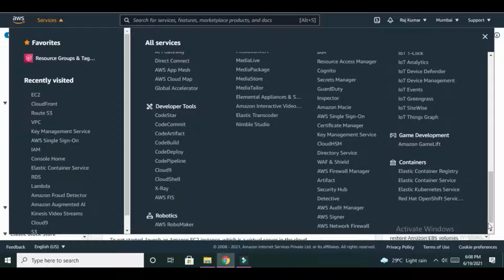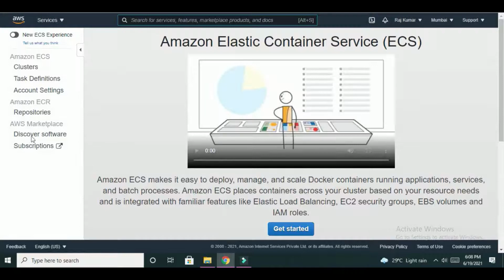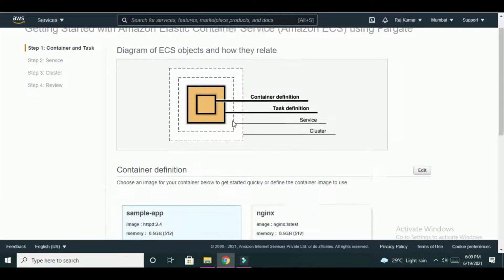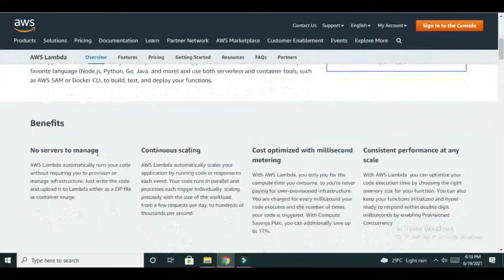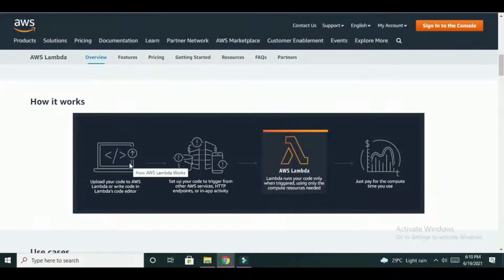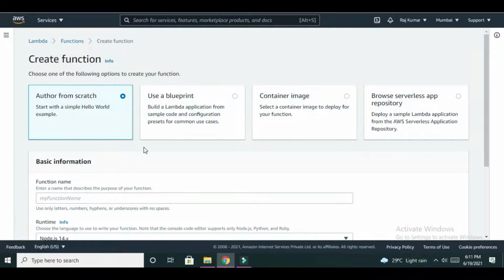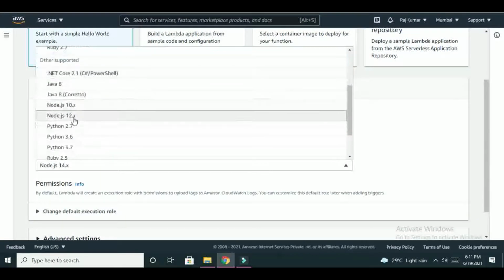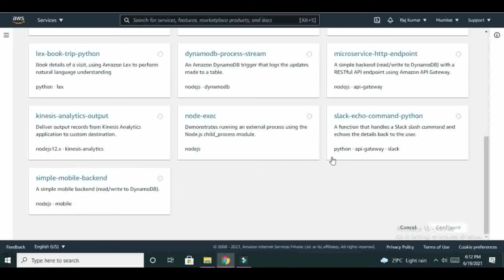Cloud Practitioner Session 15